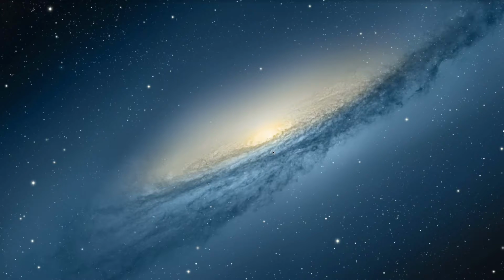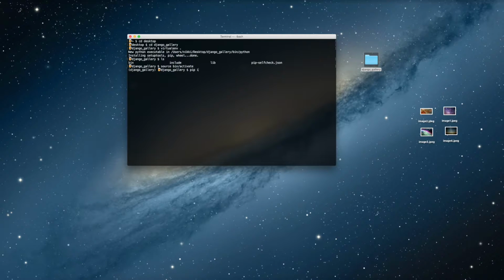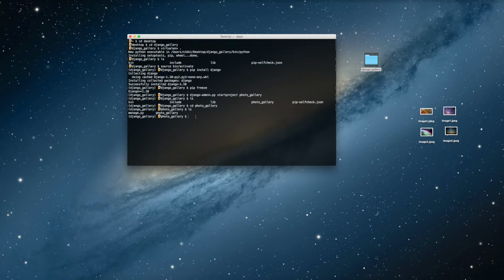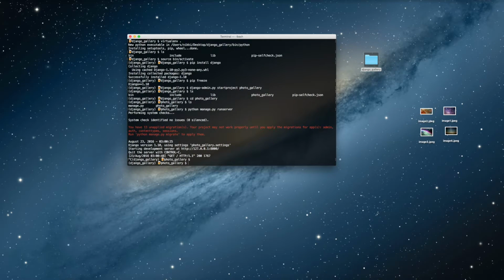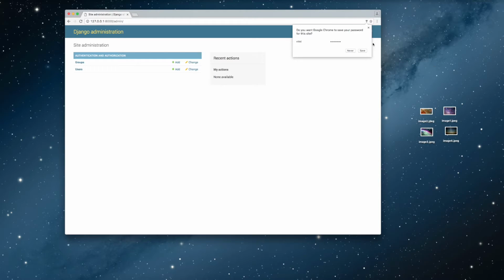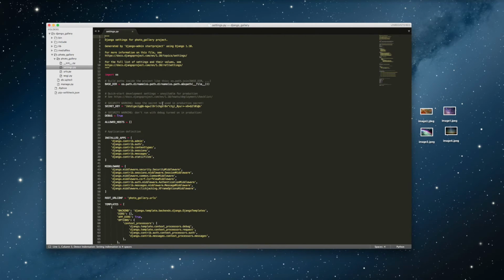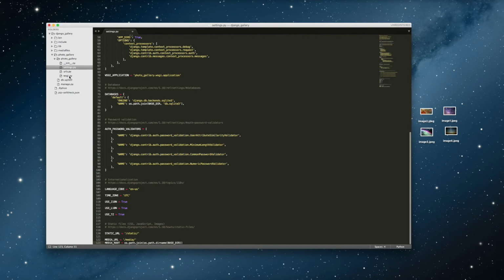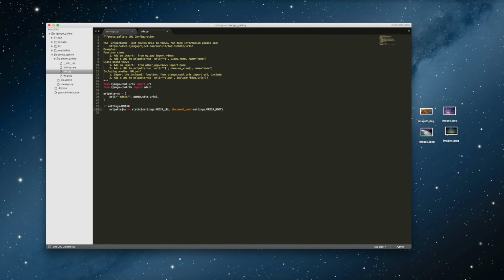Simple Photo Gallery Tutorial using Django 1.10 and Mac OSX Part 1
This is part 1 in creating a simple photo gallery website using Django 1.10 and Mac OSX.